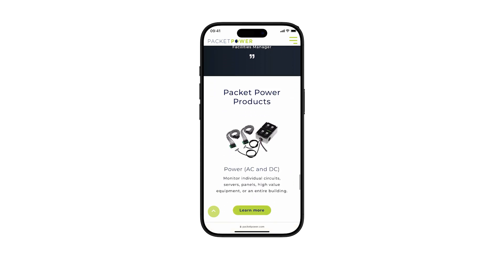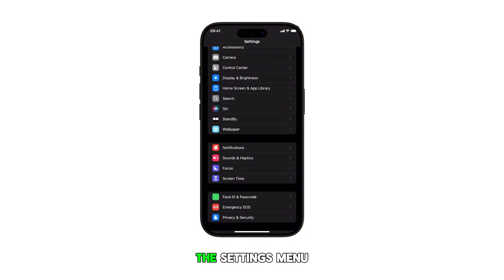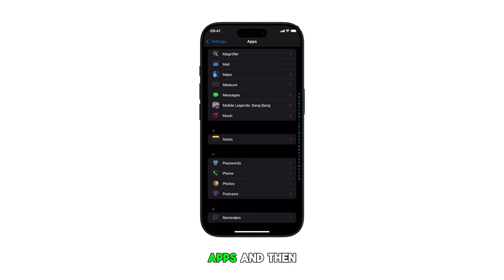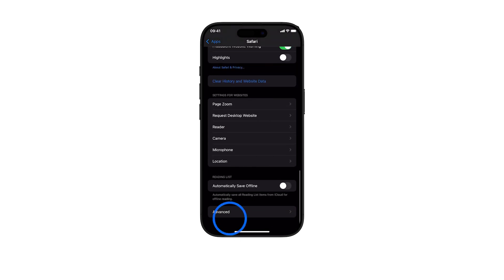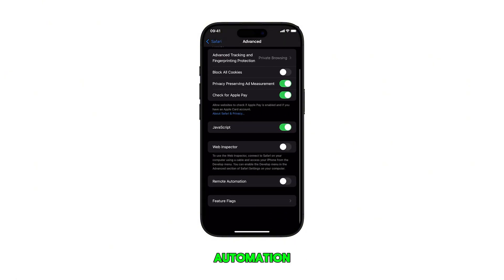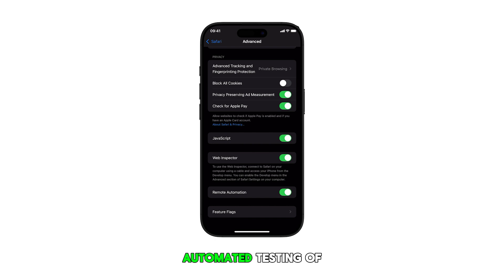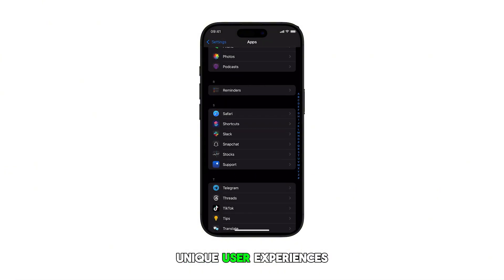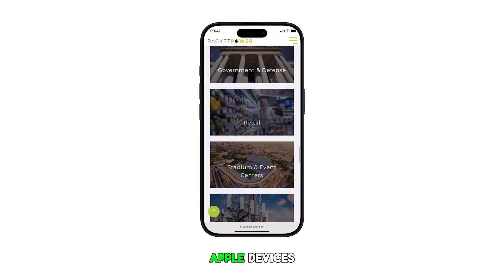How to Enable/Disable Remote Automation in Safari on iPhone 16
Remote Automation allows you to control Safari remotely, test web apps, and create automated workflows. It's a great tool for developers who want to enhance their web development capabilities.

Want to remotely test web apps or create automated workflows on your iPhone 16? Watch this video and learn how to enable Remote Automation in Safari.